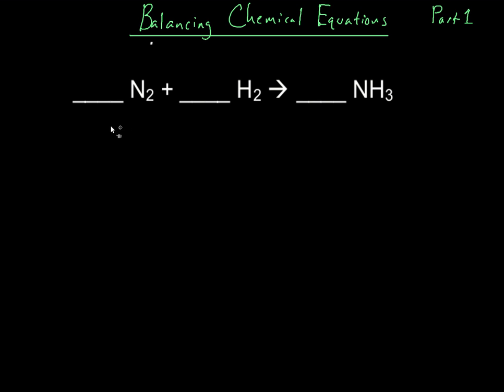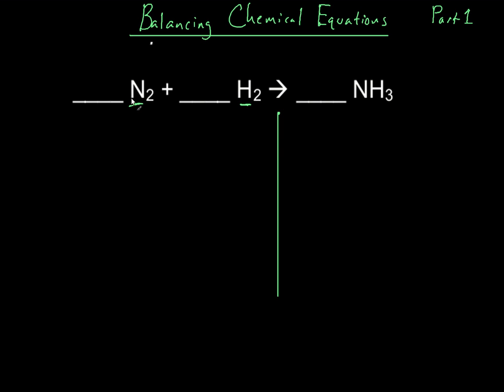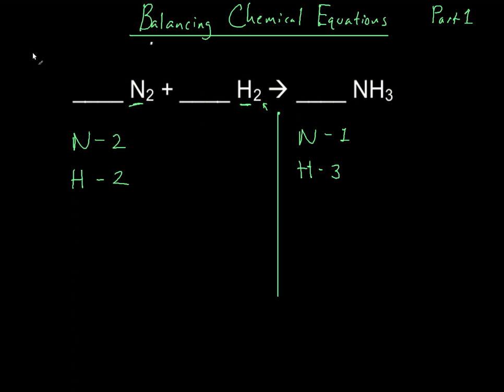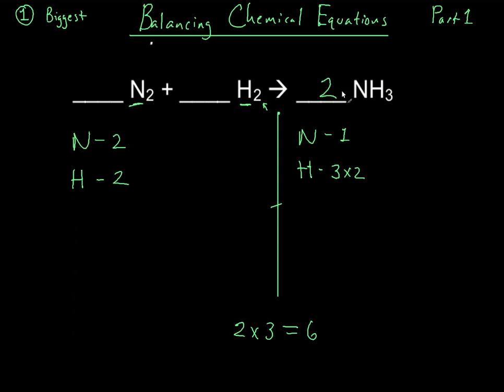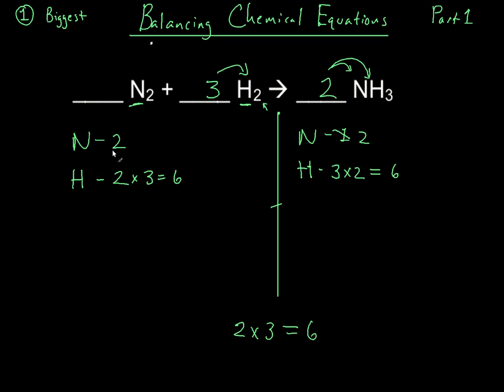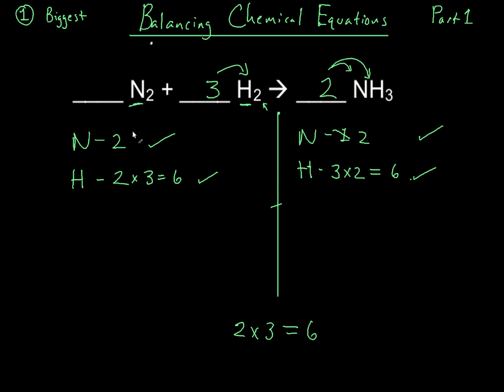Balancing Chemical Equations Part 1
Intro to solving chemical equations.